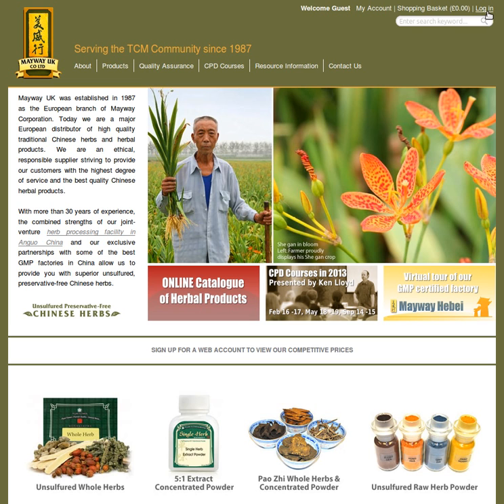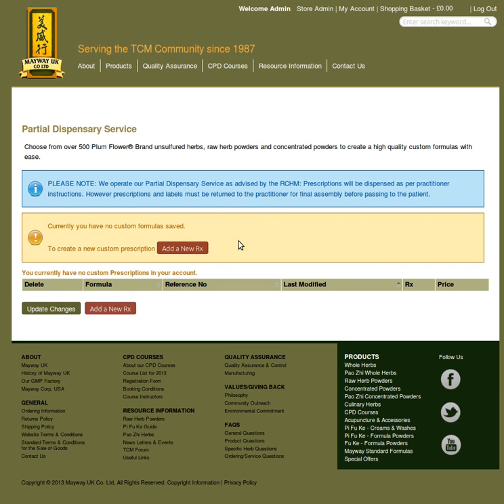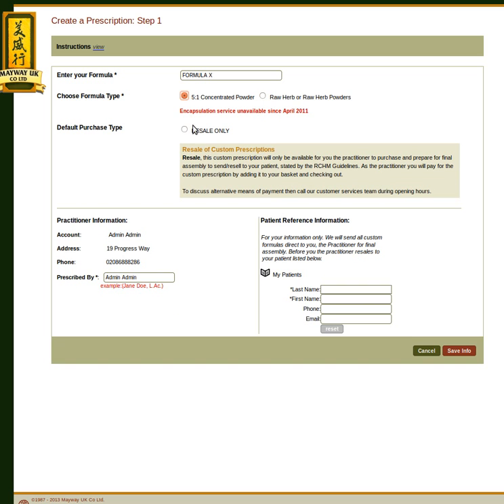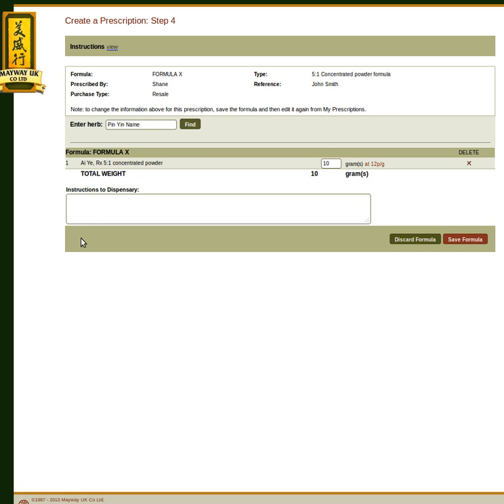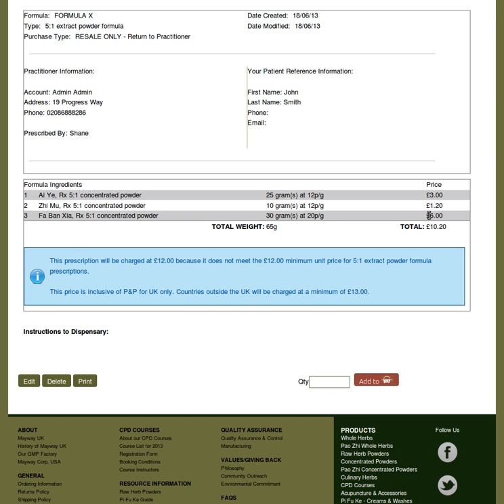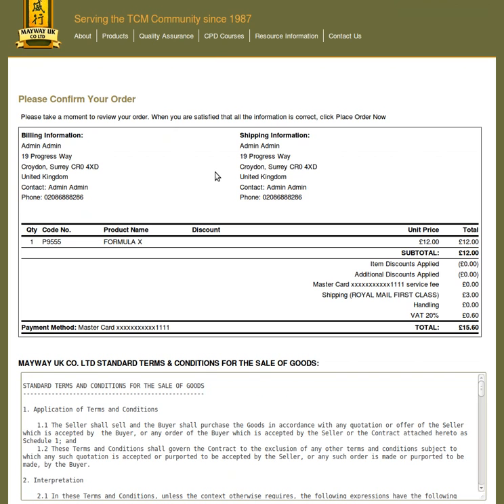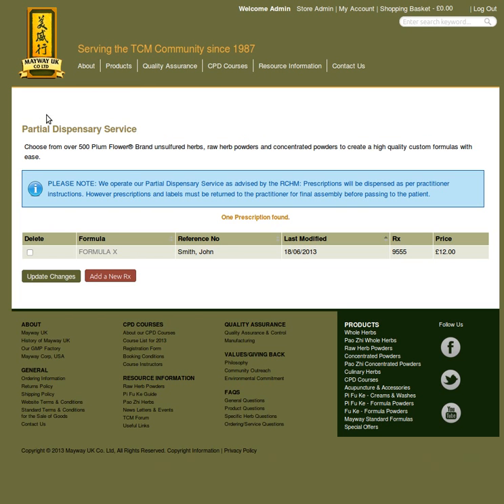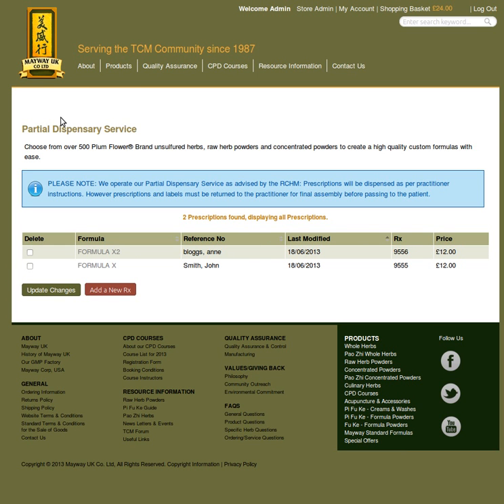Mayway UK - Partial Dispensary Prescription Service Online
This video demonstrates how to easily process prescriptions on online via our simply create a new formula give it a name, enter your patient reference, add the ingredients and quantities, then process via the shopping cart.

At anytime you can modify, repeat prescriptions via your online account.